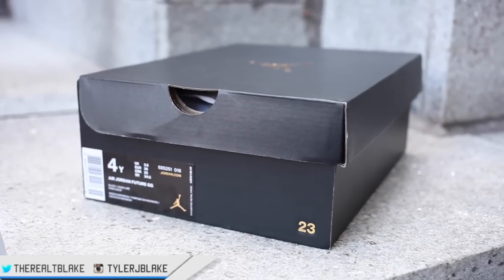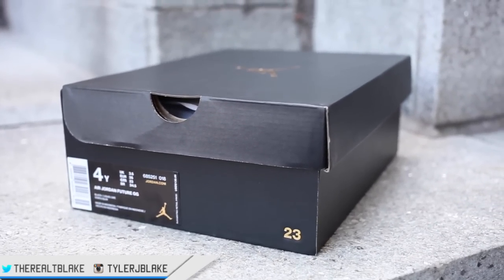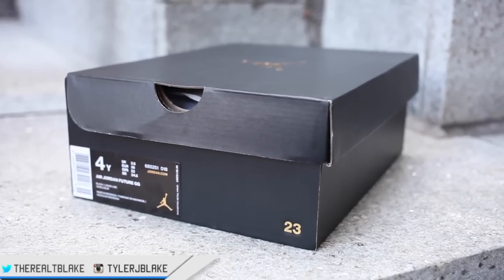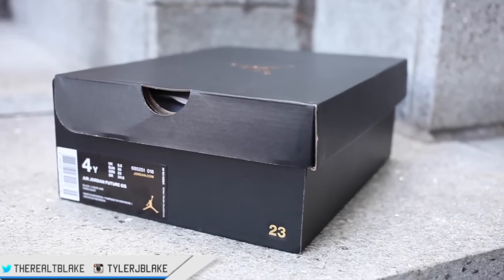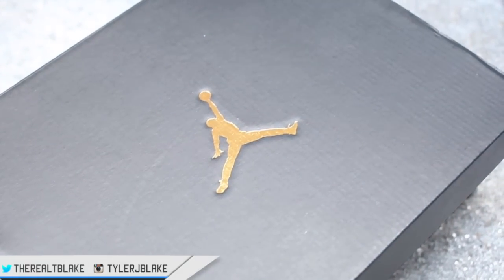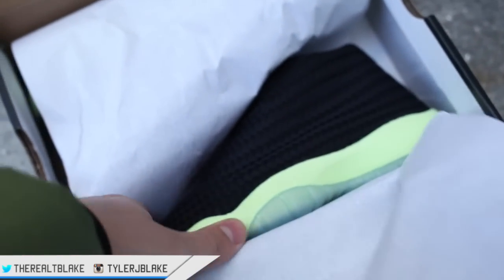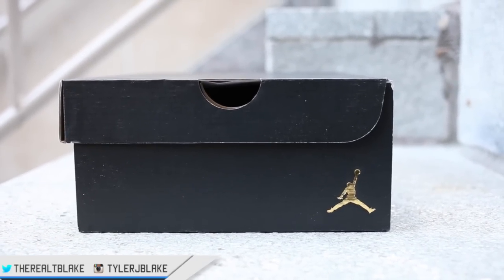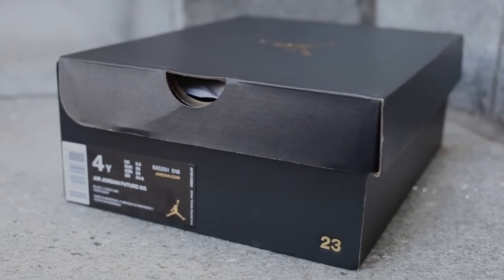2015 New Jordan Boxes! | Gold Detailing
An early look at the new Jordan Brand packaging for 2015.

Tyler "TBlake" Blake is a Youtube Personality with a background in independent consulting and event planning. Owner and operator of SneakerSocial LLC, Tyler puts on the largest Sneaker event in New England at Gillette Stadium. Tyler is currently finishing his Undergrad at Babson College and will be going on to pursue an MBA while consulting in business development  and creative marketing solutions within the sneaker industry while in school.